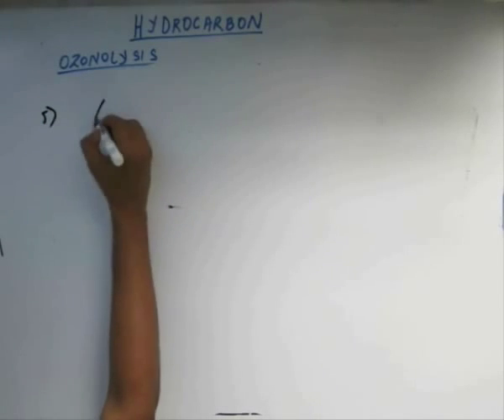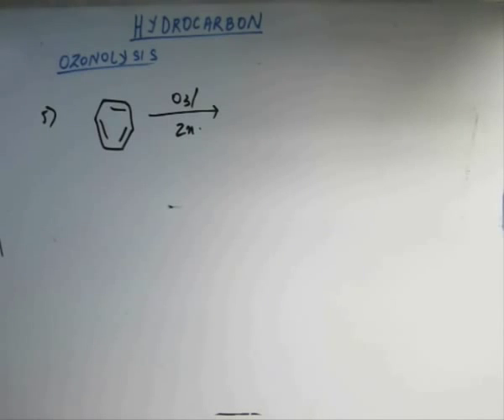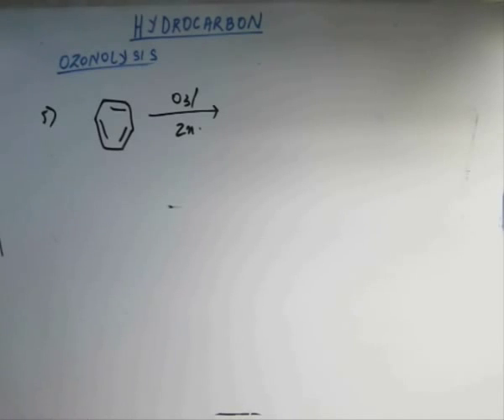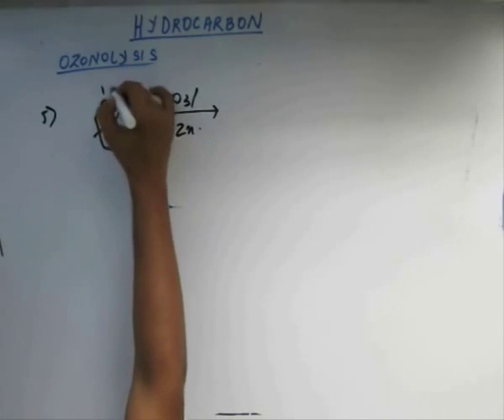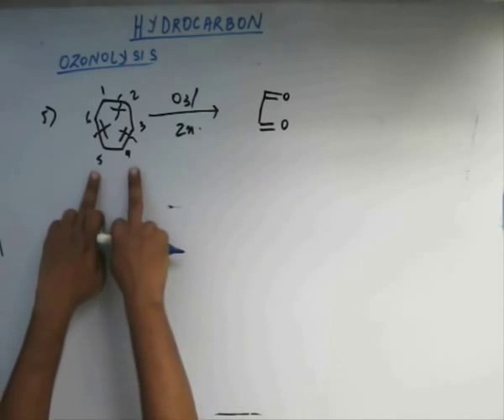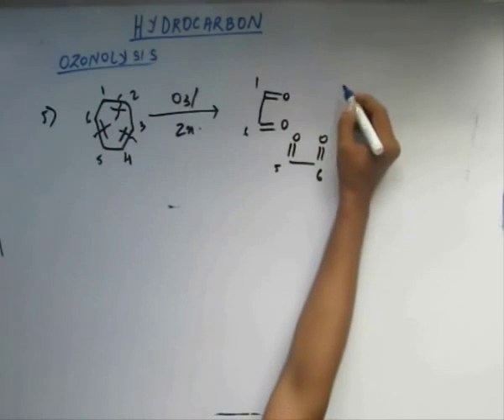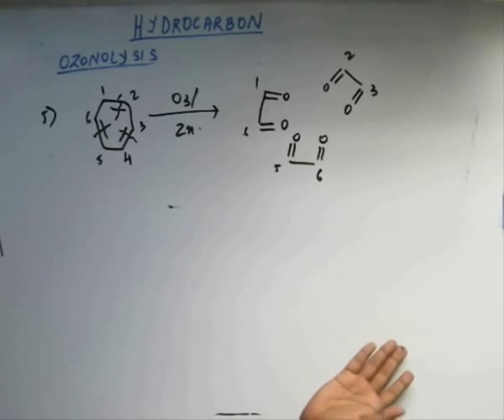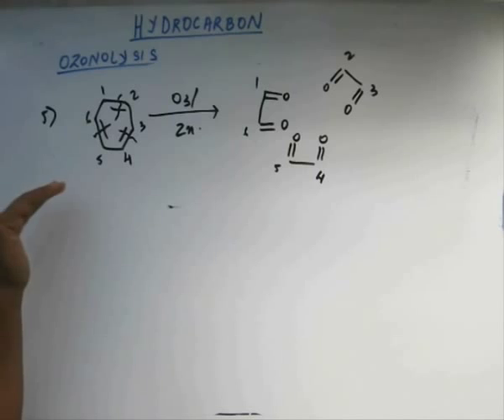Hydrocarbon, Lecture 61, Organic Chemistry IIT JEE (Reaction of Alkene, Ozonolysis part 3)